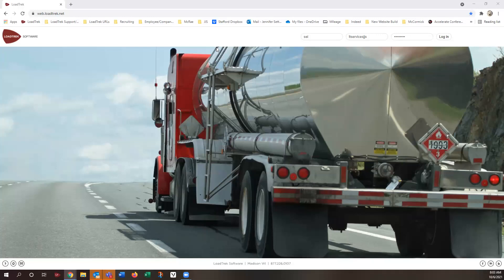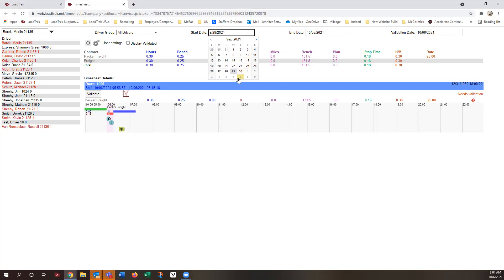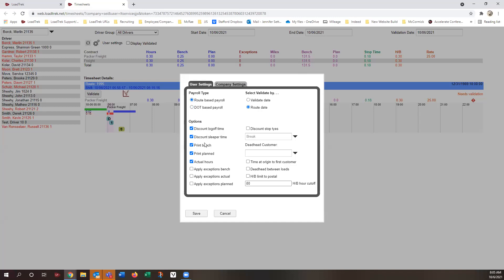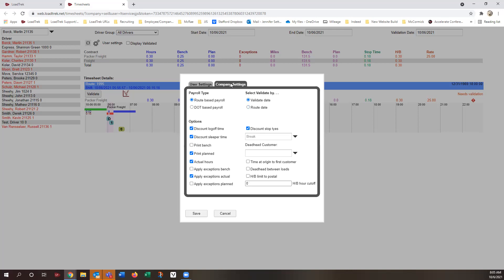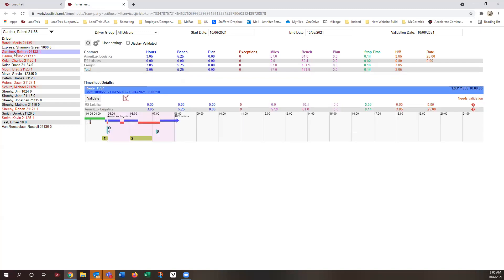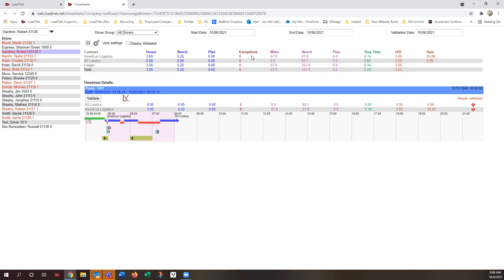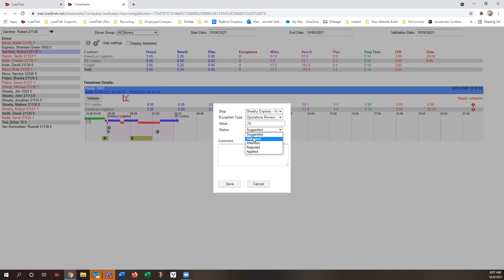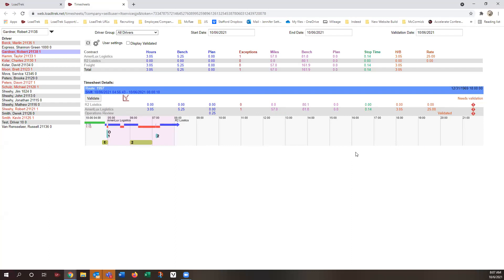Accessing Timesheets on the Web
How to access TimeSheets in the web version of LoadTrek and reviewing some of the features.